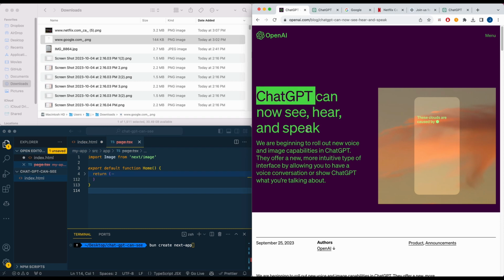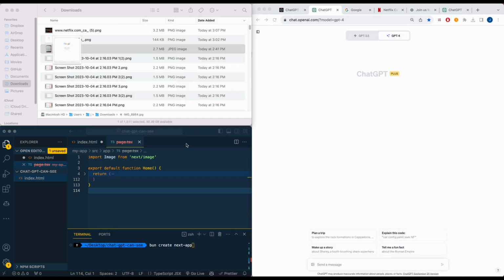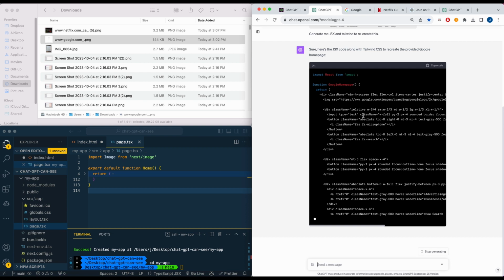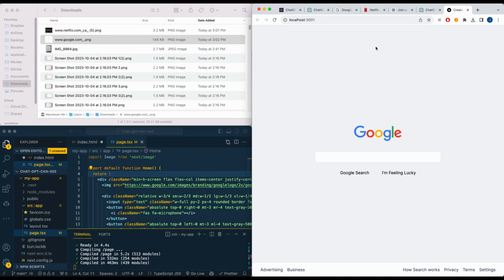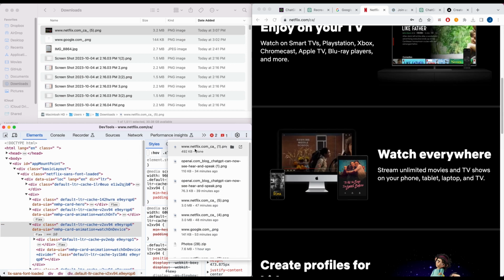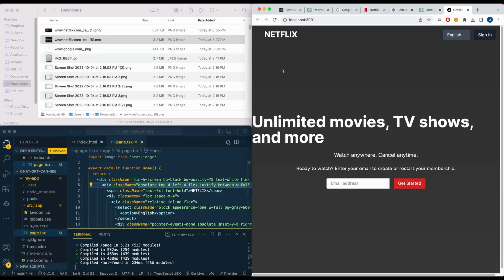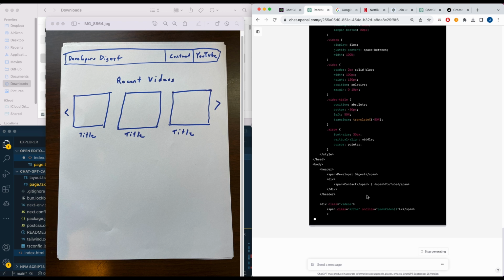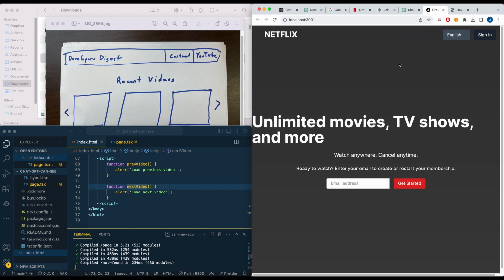ChatGPT Can Now See... Can It Build a Website?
In this video I explore the new ChatGPT Image Capabilities that have begun to role out to ChatGPT Plus subscribers over the past week. I will demonstrate how well the GPT-4 multimodal vision capability can recreate websites from screen shots of iconic web sites such as Google and Netflix. I will also see how well how well the model performs in creating a website out of a napkin sketch. I will demonstrate how well it builds Tailwind and Next.JS JSX. As well as plain HTML, CSS and Javascript.